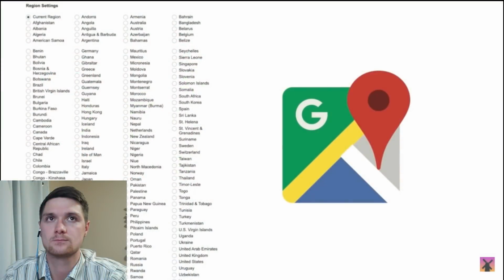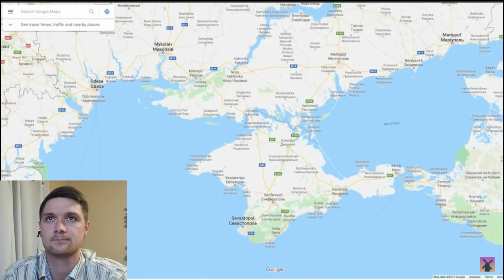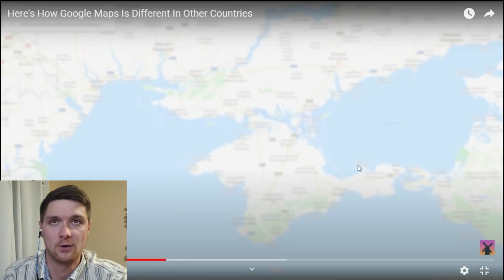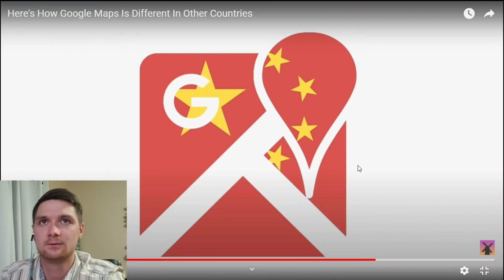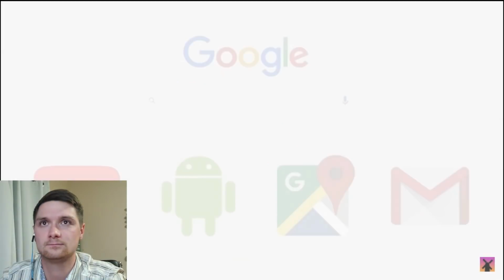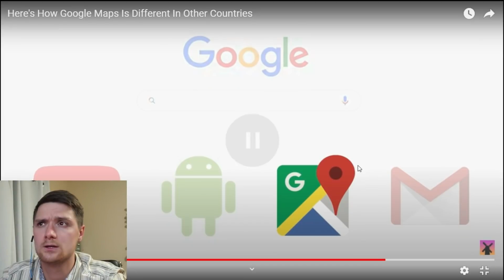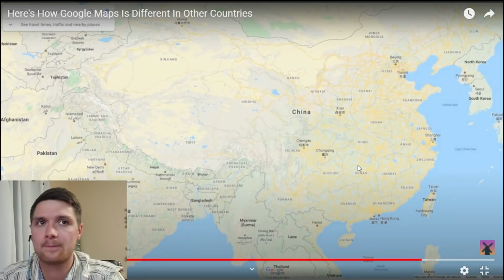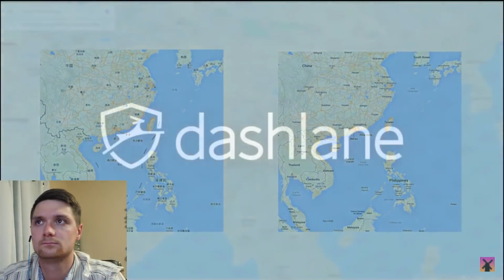American Reacts to "Here's how Google Maps is Different in Other Countries"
And as always leave a comment of anything you'd like me to react to next or on anyways I can improve my channel!